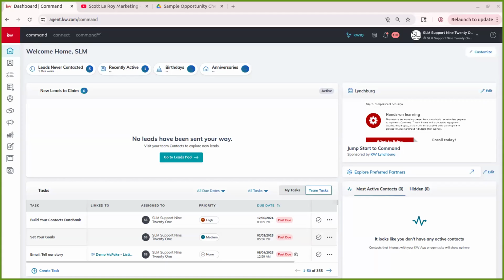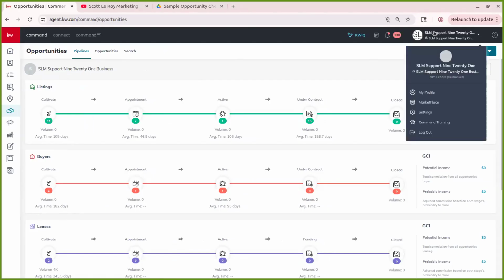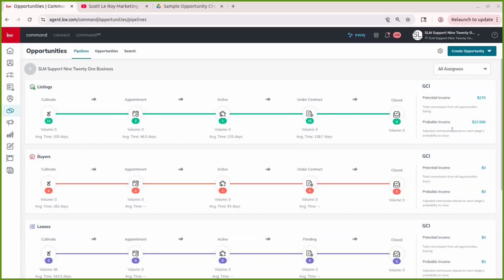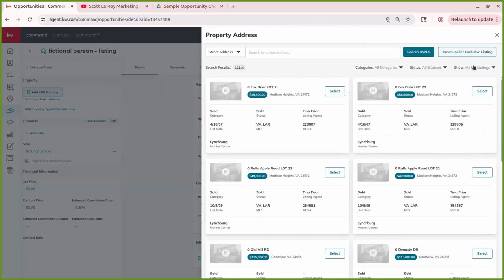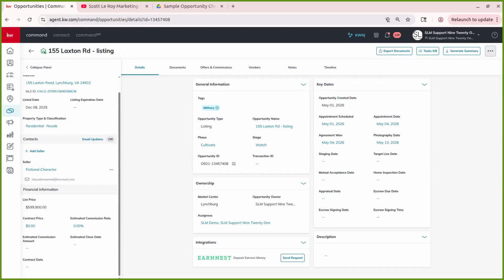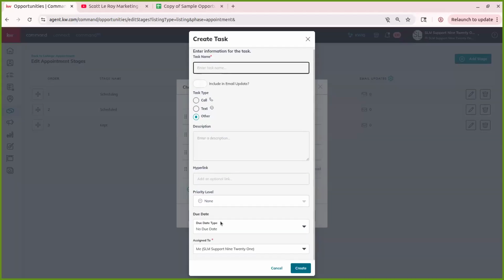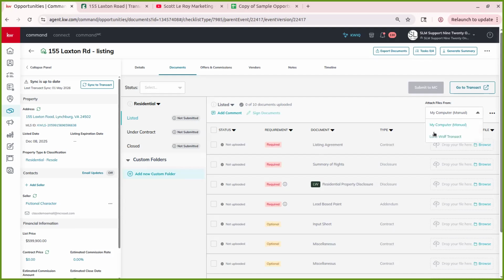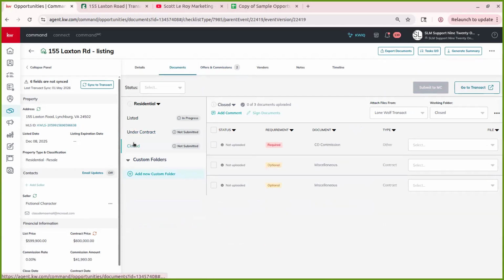Opportunities and Sales Pipelines 5/1/26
In this class, we go through the Sales Pipeline from creation of the Opportunity to Close. We review how to choose the right compliance checklist, start a transaction in a 3rd party signature platform like DocuSign, submit documents to the Market Center for compliance, create an offer, and create a commission request.